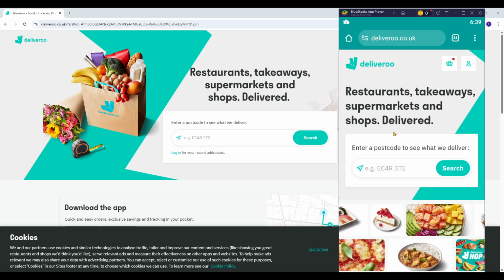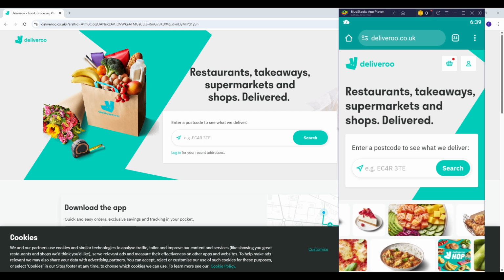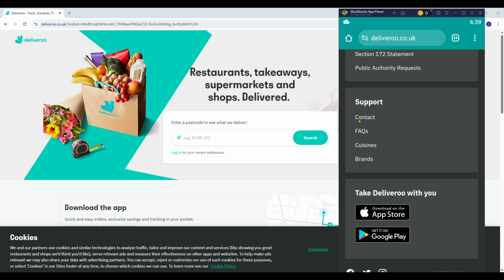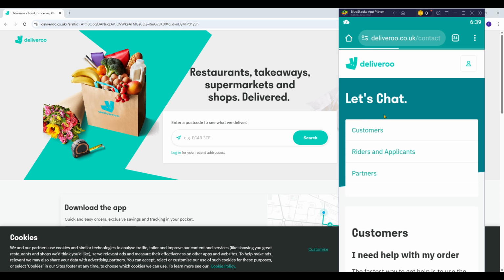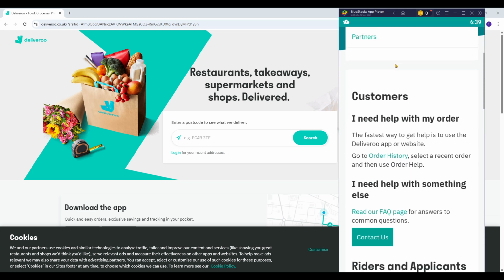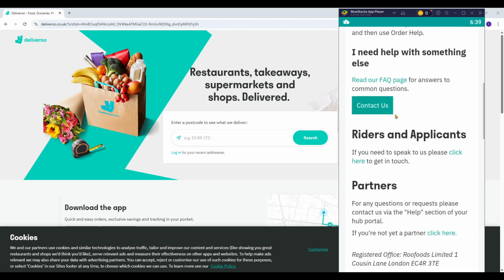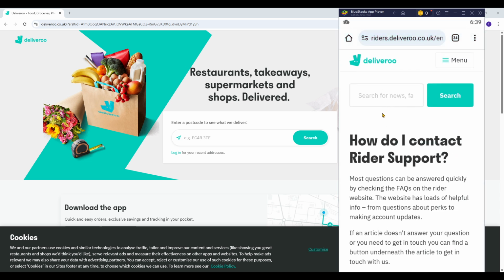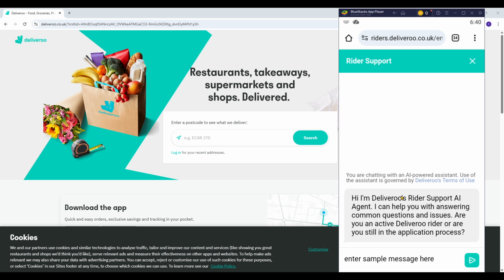How To Contact Deliveroo Rider Support Team (2026) (Complete Guide)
Learn how to contact the Deliveroo rider support team with this complete beginner-friendly guide. This tutorial shows you step by step how to reach out for help, resolve account issues, and get assistance with deliveries. Whether you’re facing app problems, account questions, or delivery concerns, this guide covers all the tips and tools to contact Deliveroo support quickly and effectively.